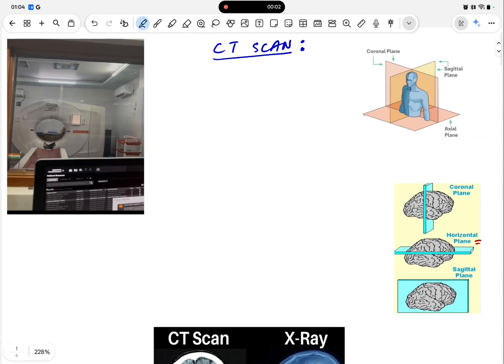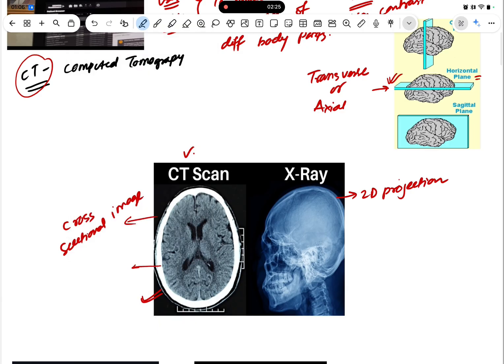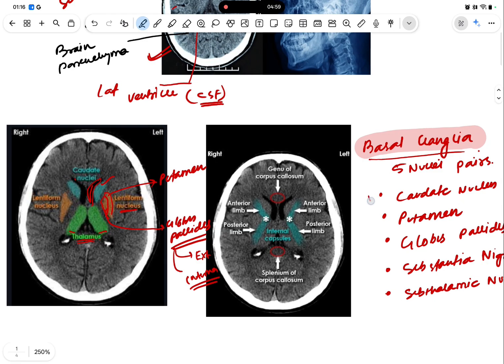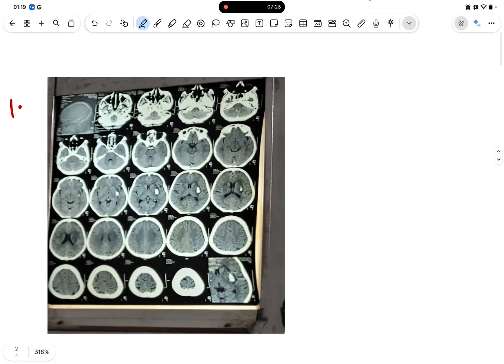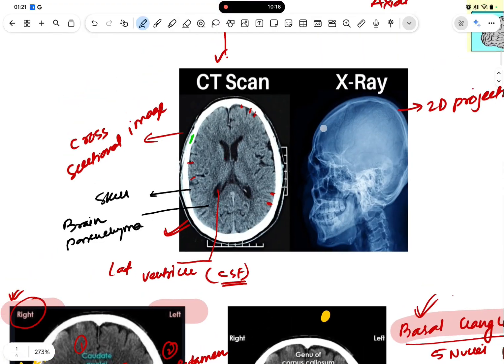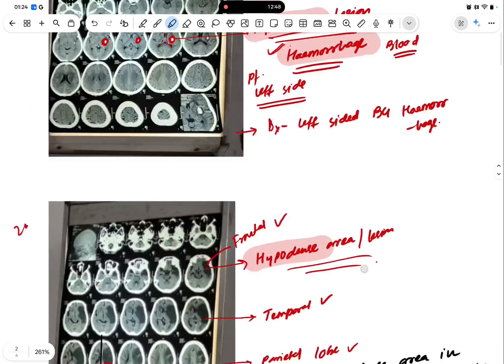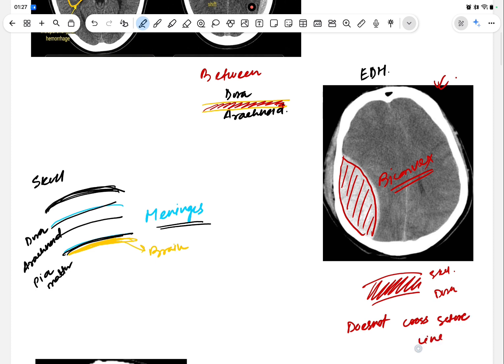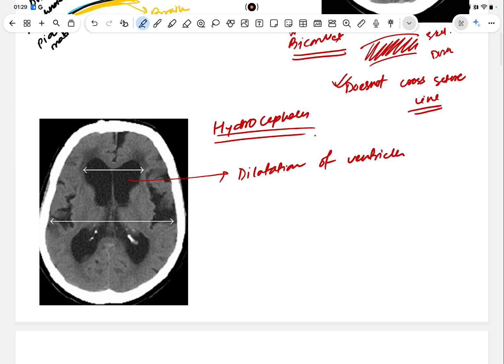CT scan Brain Basics~ Interpreting common OSCE CT Scan for MBBS Final Year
Basic ct scan Brain